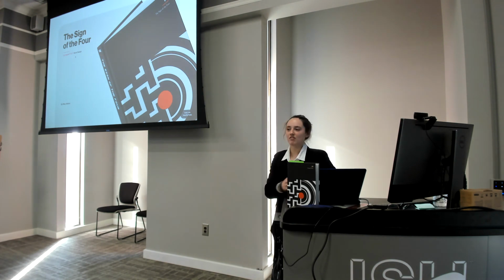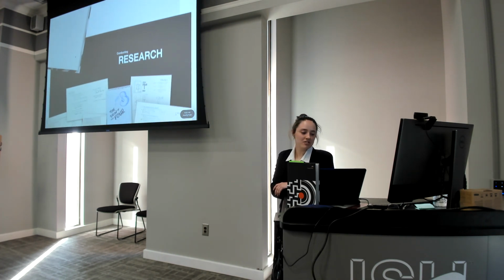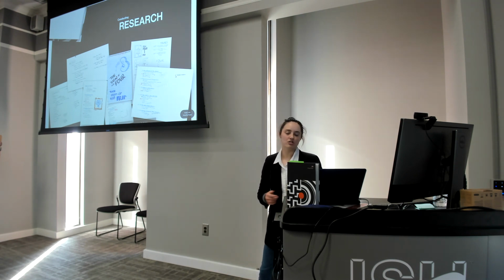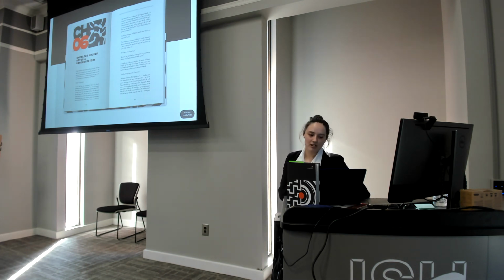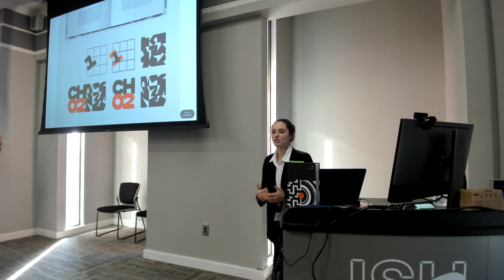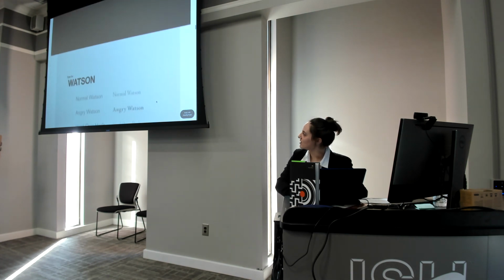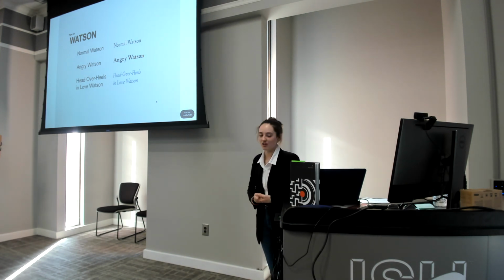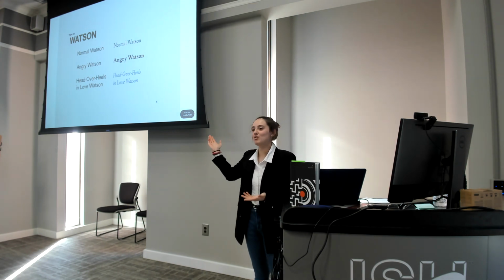"The Sign of the Four" Book Design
Presenter: Riley Abston
Mentor: Christian Dunn
Location: 1101C